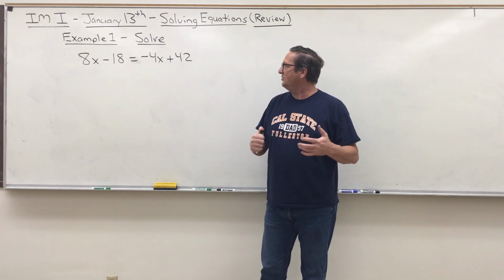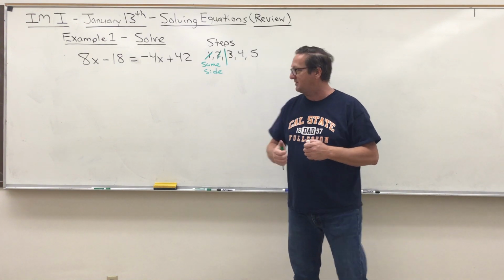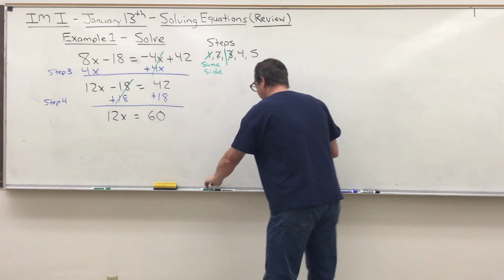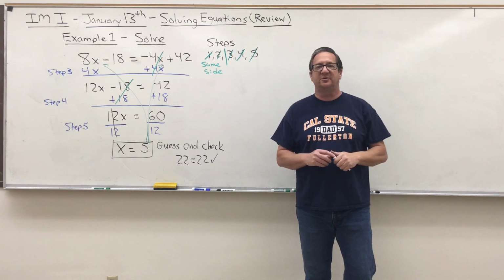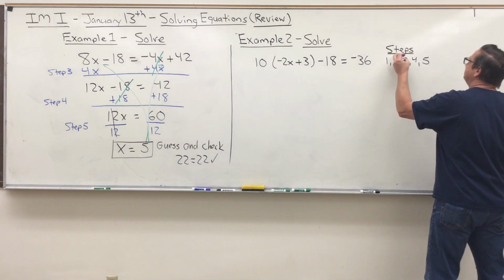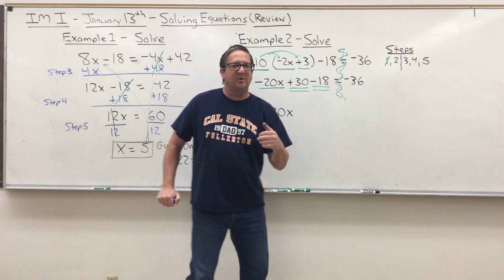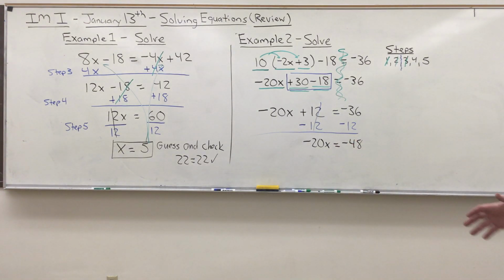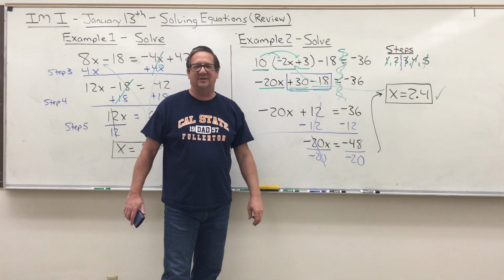integrated I - January 13 - Solving Equations